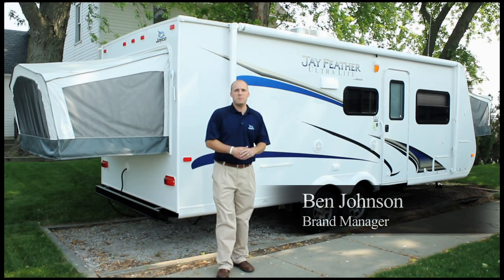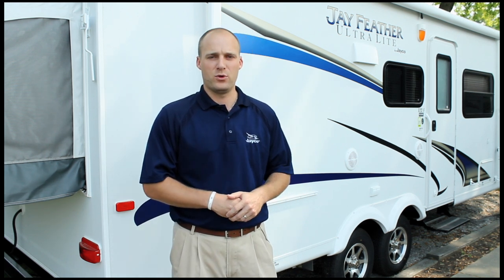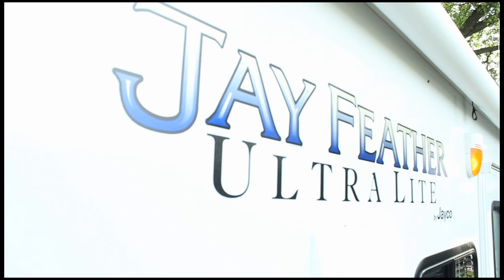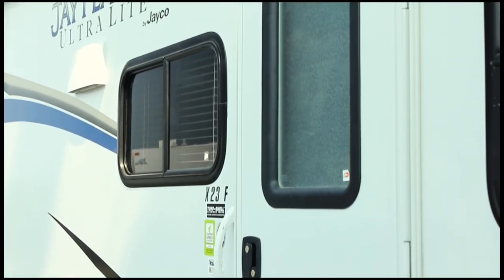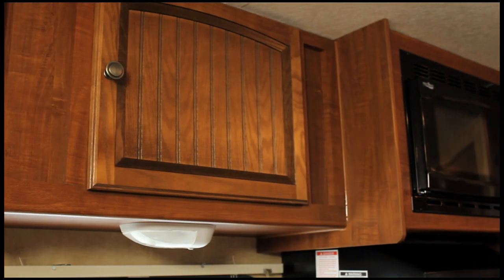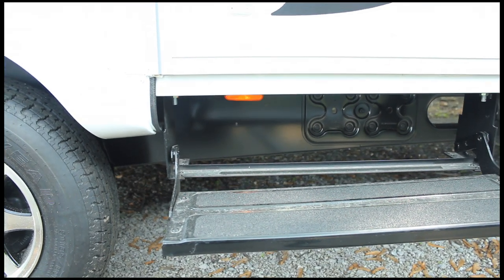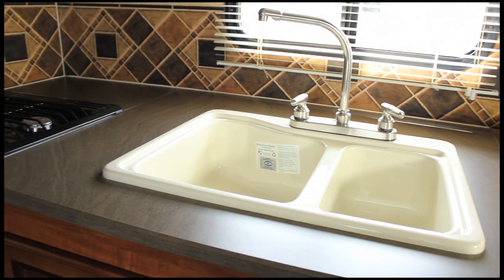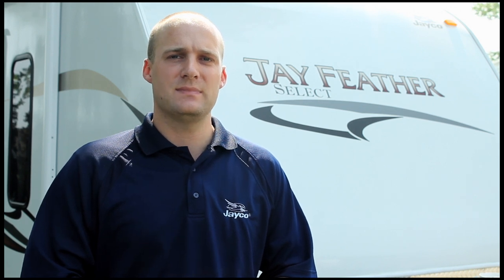2012 Jayco Jay Feather Ultra Lite - Lightweight Travel Trailer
for more information on this model.
Jay Feather Ultra Lite by Jayco
For the Ultra Lite Weight Weekender That's Also Light on Price.

- Exterior lengths from 16' to 21'
- Our most lite weight and most compact style
- Perfect for a weekend away

You'll really look forward to the weekends with the affordable Jay Feather Ultra Lite. Under 23' long, it's compact enough to take on just about any outdoor adventure. Yet it sleeps up to five people and features a full kitchen and full bath. Could this be the year to say goodbye to your tent?

After a heavy workload during the week, wouldn't it be nice to take off and feel light as a feather? Jay Feather Ultra Lite Weight travel trailers can be easily towed by most SUVs and mini-vans so you're always ready for a quick getaway. With a Jay Feather, you can enjoy the outdoor views provided by Mother Nature, then enjoy the indoor conveniences provided by Jayco. From the extra thick mattresses to the extra durable construction, you'll always rest easy.

» Strong and Lite Weight frame features E-Coat™ rust-proof protection
» Vacuum-bonded lamination creates stronger walls, roofs and floors
» Tor-Flex™ independent suspension provides more ground clearance and better handling
» Seamless one-piece rubber roof is puncture-resistant and covered by 12-year warranty
» American-made Norcold® 6 cu. ft. refrigerator lets you adjust the temperature
» Solid wood cabinetry is crafted with screwed stile construction and cabinet doors with mortise-and-tenon joints for durability
» Unparalleled 2-year Co-Pilot Warranty offers peace of mind